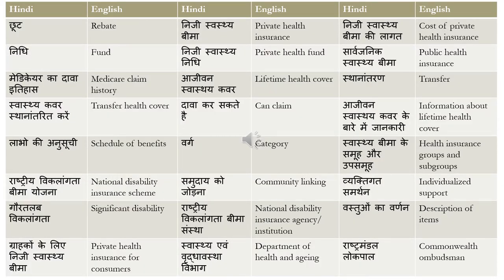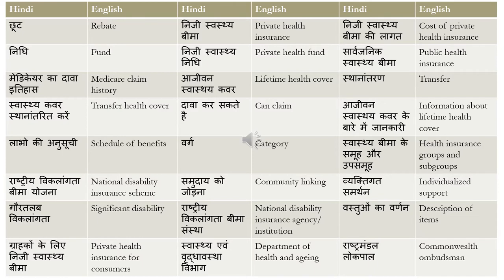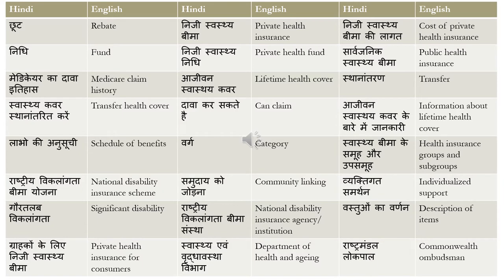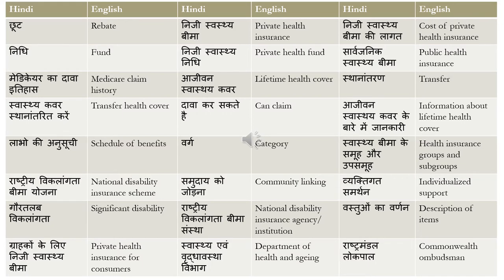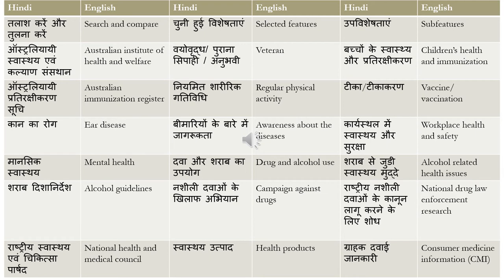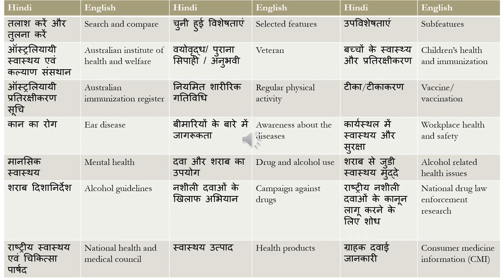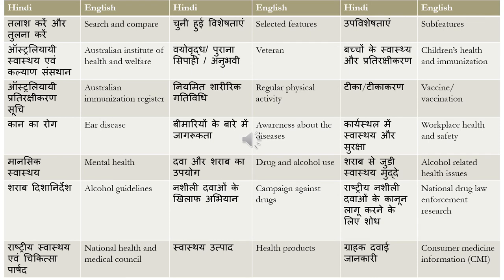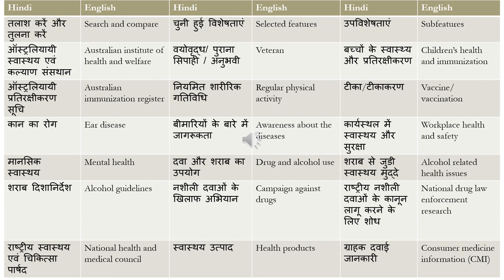NAATI CCL Health Insurance Vocabulary - Part I